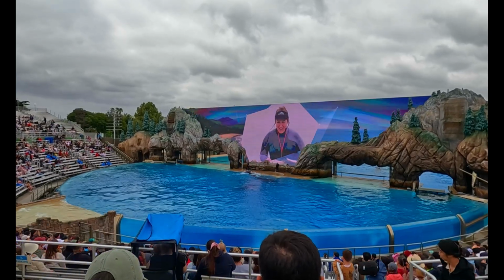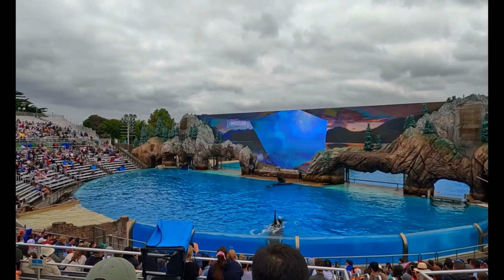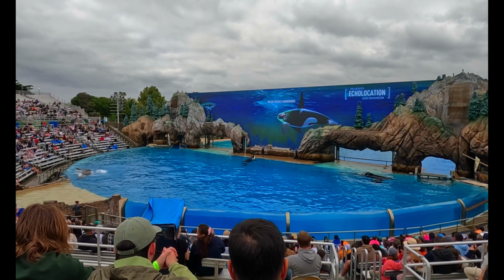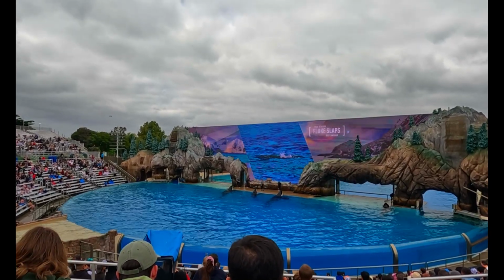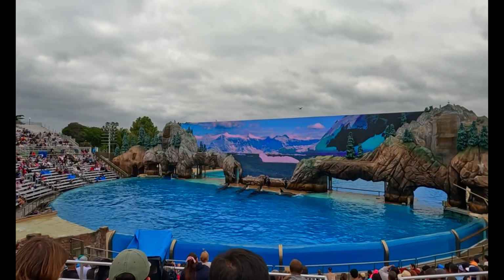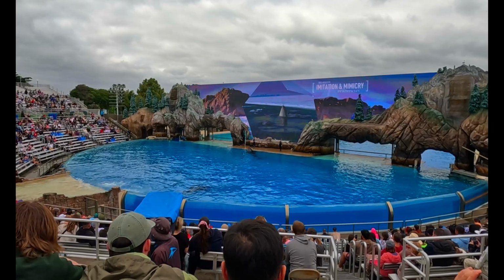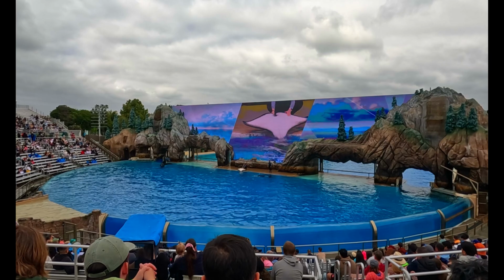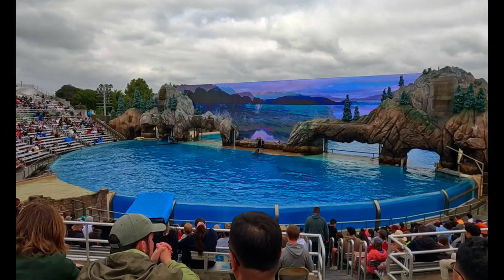🌊🐋 ORCA ENCOUNTER SeaWorld San Diego Full Show in Stunning 4K 🐋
Experience the awe-inspiring power and grace of killer whales in this full-length recording of the Orca Encounter at SeaWorld San Diego! 🎥 Captured in breathtaking 4K, this video brings you up close to these magnificent marine mammals as they showcase natural behaviors, incredible intelligence, and the deep bonds they share with their trainers.
📍 Filmed at: SeaWorld San Diego
🎬 Show: Orca Encounter
📅 Date of Visit: 12 April 2024
🎥 Resolution: 4K Ultra HD
✨ What You’ll See:
- Powerful breaches and tail slaps
- Insight into orca communication and hunting techniques
- Educational commentary on conservation and ocean health
- Behind-the-scenes glimpses of trainer interactions
- Splash zone excitement! 💦
Whether you're planning a visit, reliving a favorite memory, or just love marine life, this video is a must-watch.
💬 Share your favorite moment in the comments below!